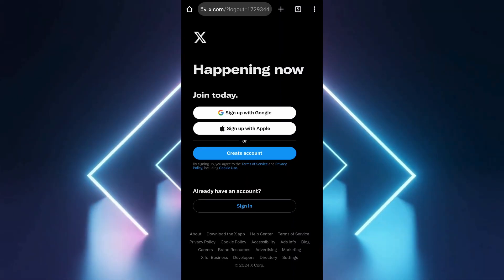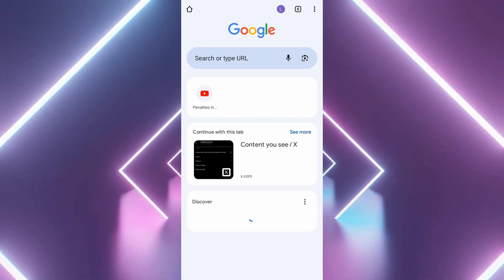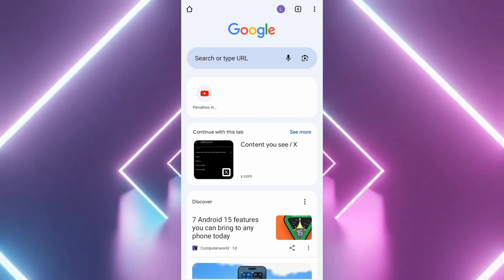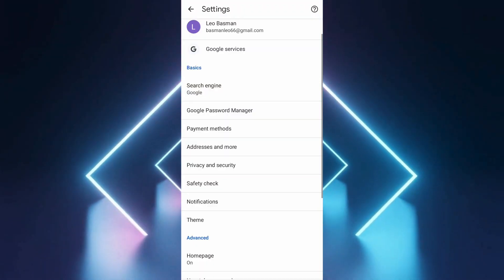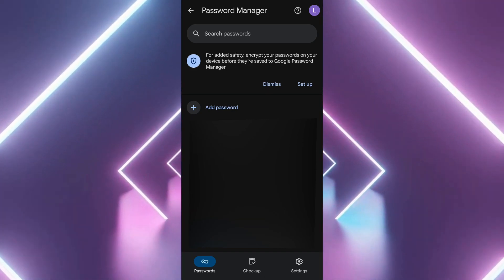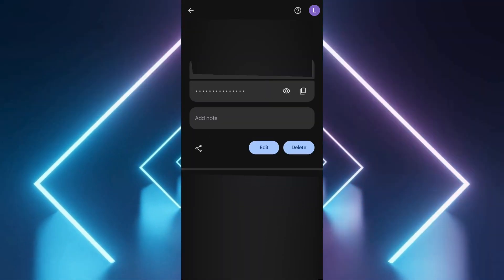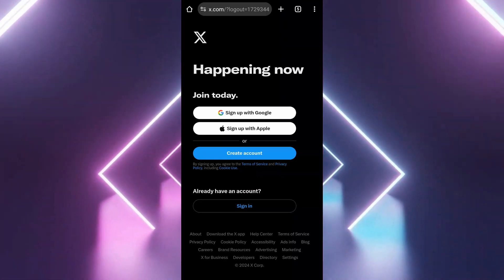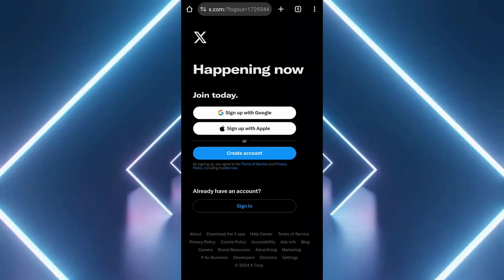How To Find Twitter/X Username And Password | Recover Your Twitter (X) Username And Password - 2025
If you've forgotten your Twitter (now X) username or password and can't log in, here's a quick guide on how to recover them:

### Step-by-Step Guide to Retrieve Your Twitter Username and Password

1. **Exit the X Application**:
   - Make sure to close the X app on your device.

2. **Open a Web Browser**:
- Go to your preferred web browser (like Chrome, etc.) and navigate to [Google]

3. **Log into Your Google Account**:
   - Ensure you are logged into your Google account. You can verify this by checking if your profile picture appears in the top right corner.

4. **Access Your Google Account Settings**:
   - Click on your profile picture and select **"Manage your Google Account."**

5. **Navigate to the Security Section**:
   - In the Google account management page, select the **"Security"** tab at the top.

6. **Find Password Manager**:
   - Scroll down until you see the **"Password Manager"** option. Click on it. This will show you all the passwords saved in your Google account.

7. **Locate Twitter (X)**:
   - Look for **twitter.com** in the list. You should see your saved Twitter username and password there.

8. **Copy Your Credentials**:
   - Copy both your username and password, then return to the X app or website to log in.

### Additional Recovery Options

If you can't find your credentials in the Password Manager, you can also:

- **Use the "Forgot Password?" Link**: On the X login page, click the **"Forgot password?"** link to reset your password via your email or phone number associated with your account.
- **Check Your Email**: Search your email for any communications from Twitter/X, which may include your username or reset instructions.